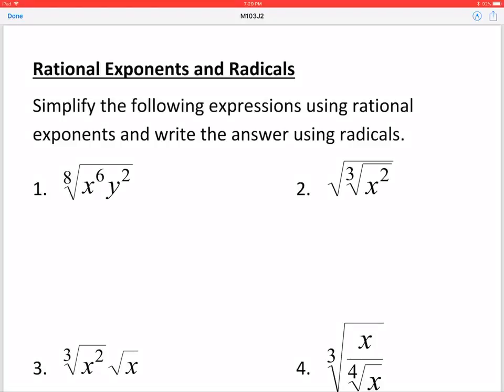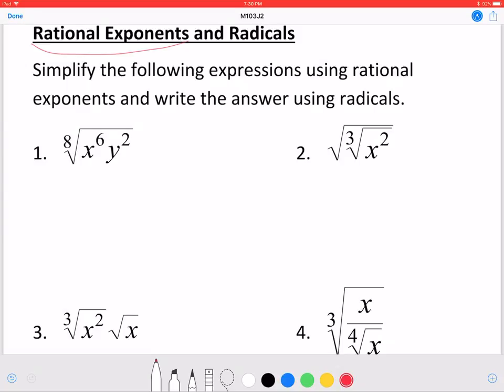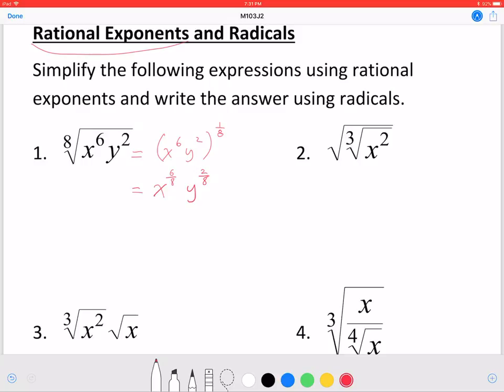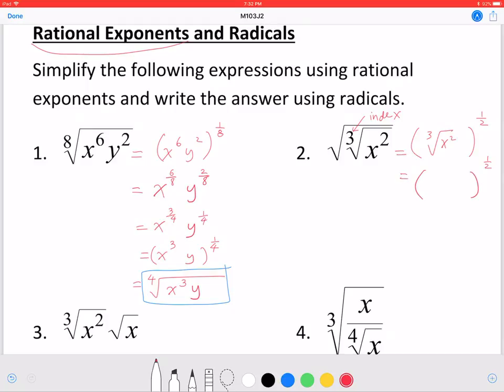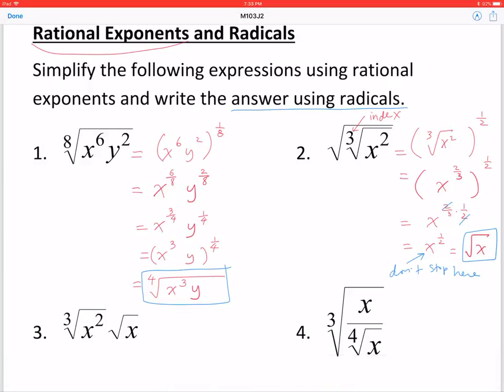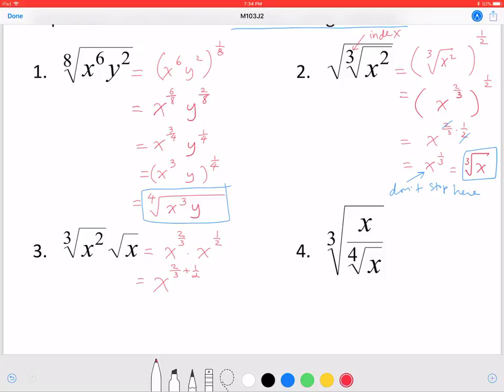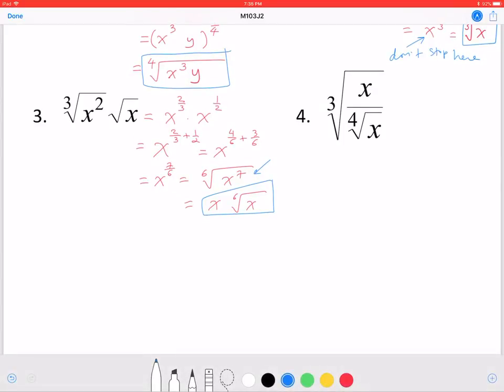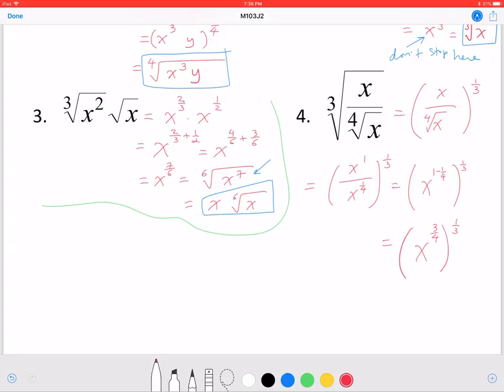Algebra, Rational Exponents and Radicals